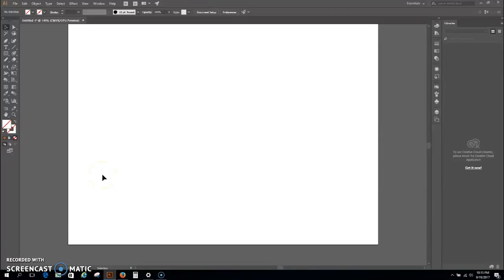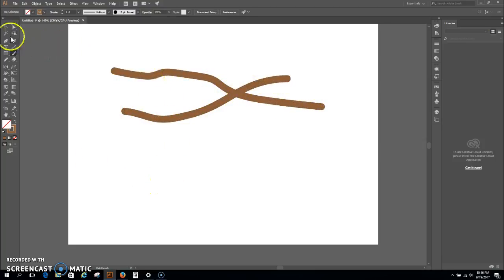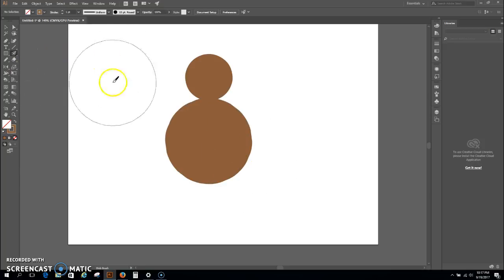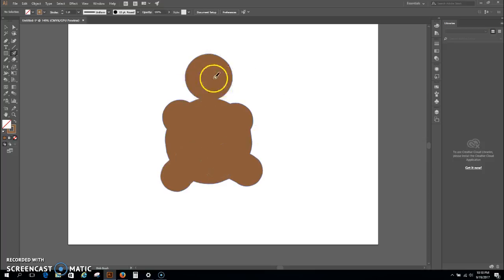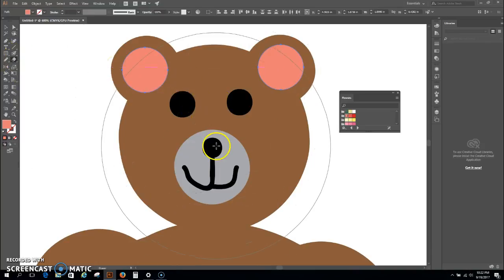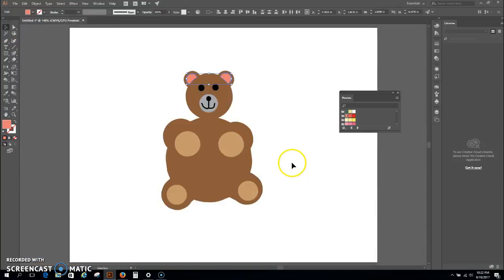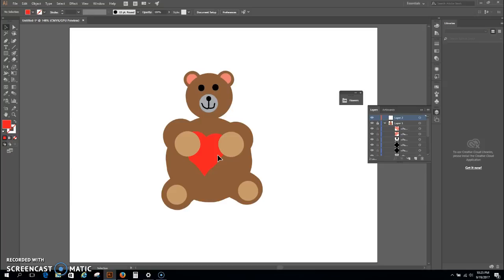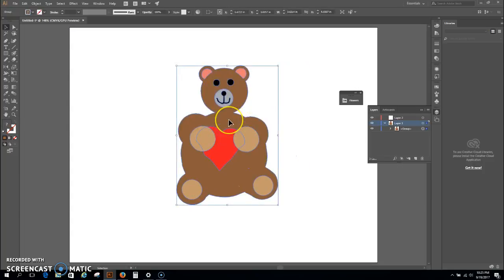Teddy Bear-Blob Brush